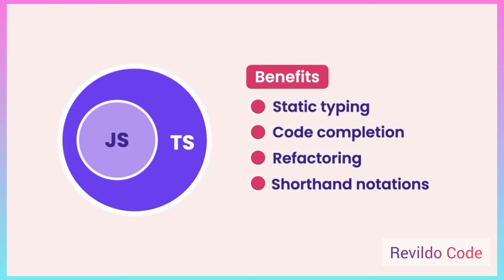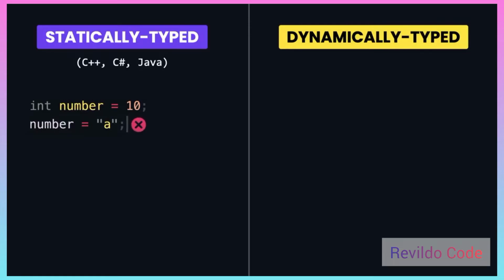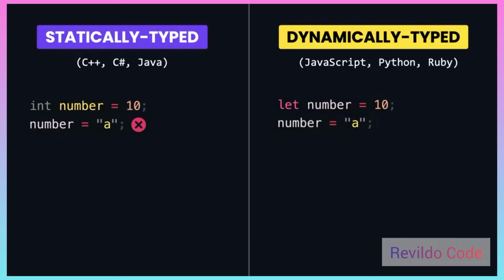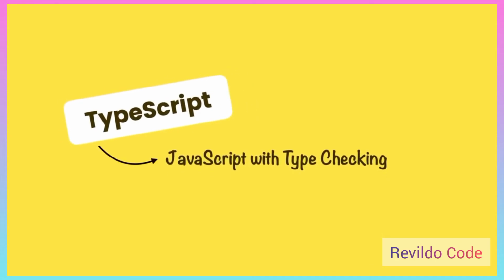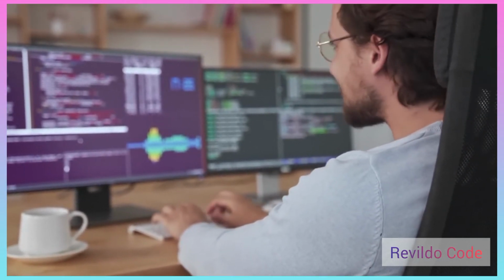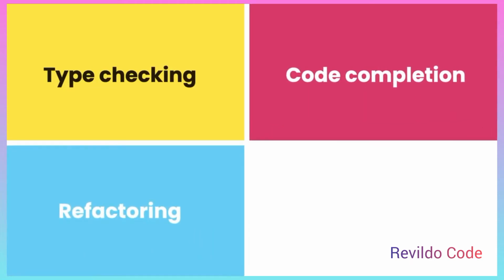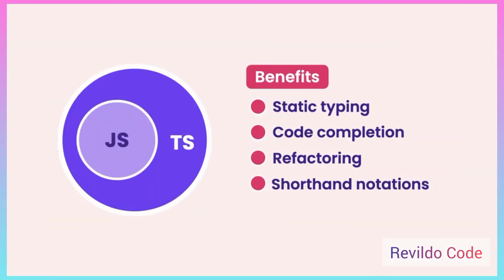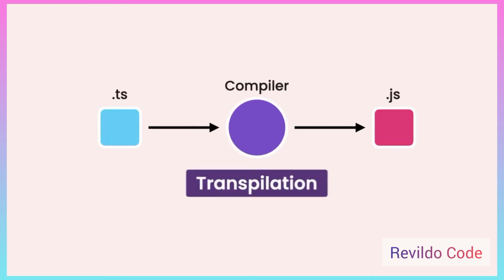what is typescript | Typescript full course | Full tutorial for beginners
Typescript full course | Full tutorial for beginners